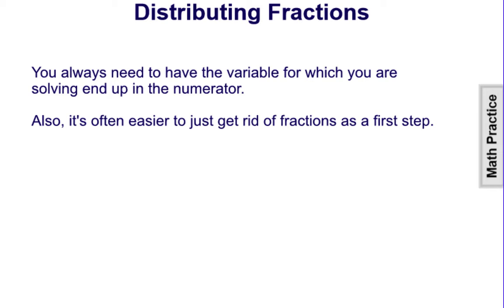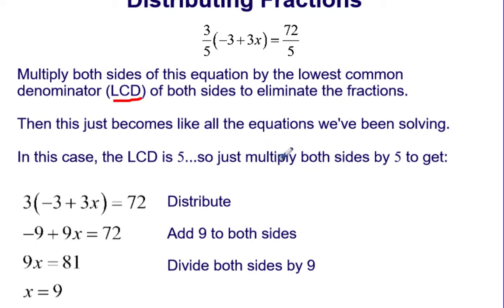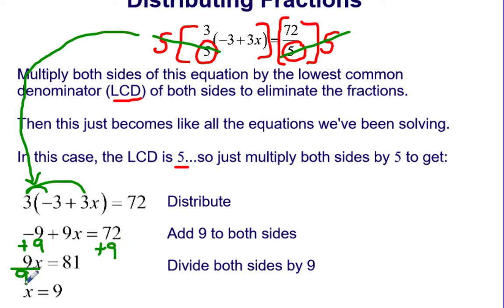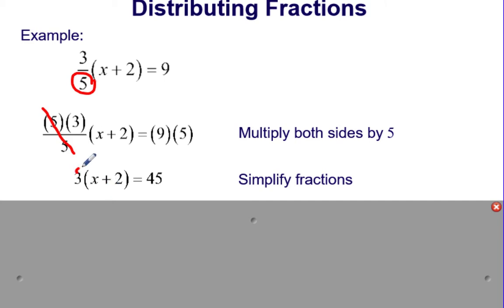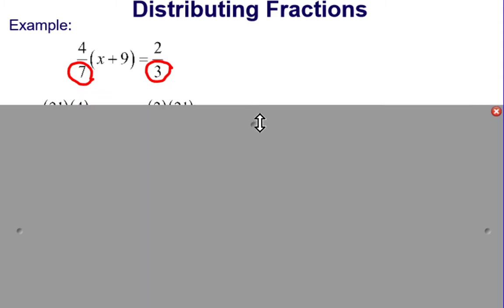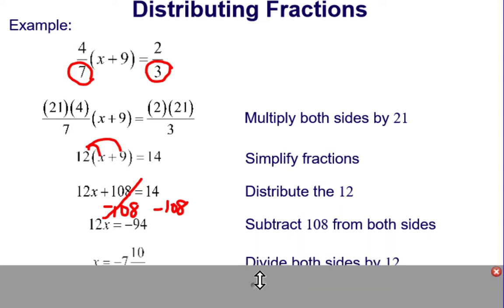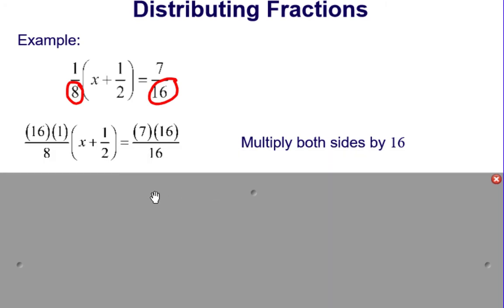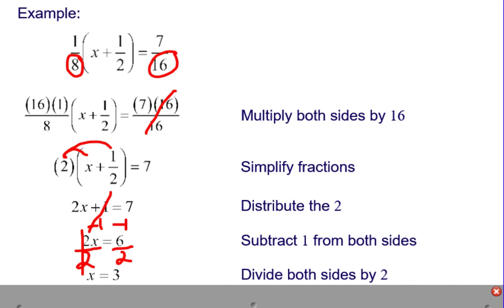Multi Step Equations with Fractions